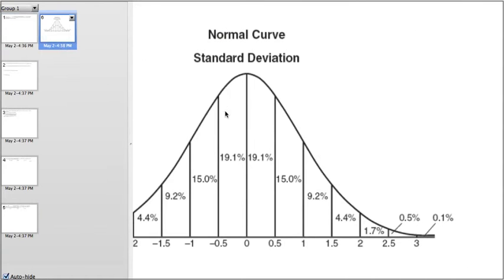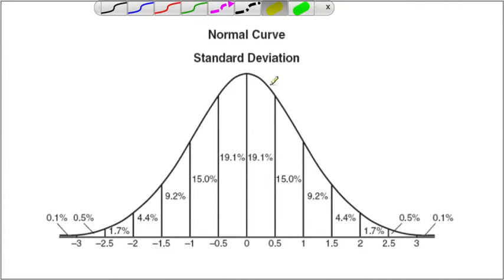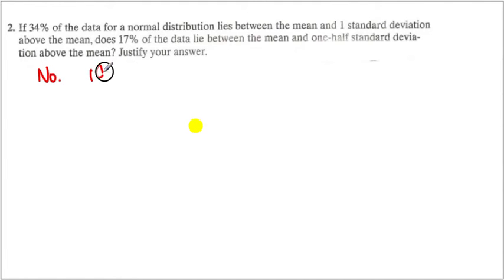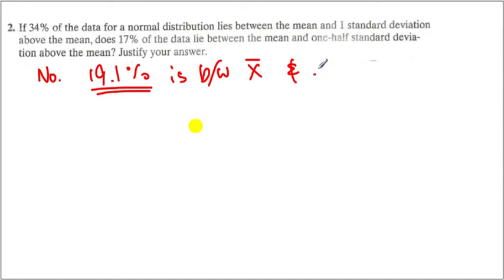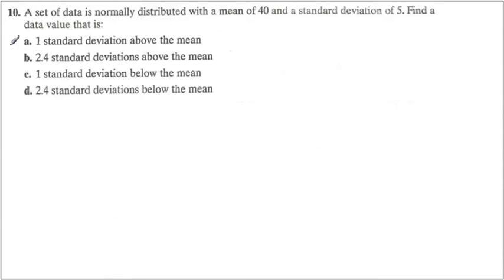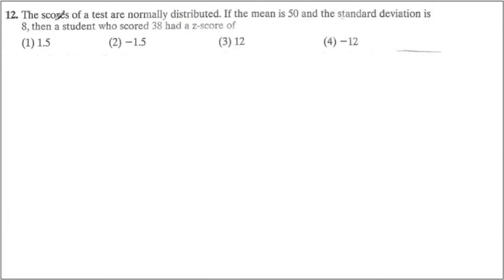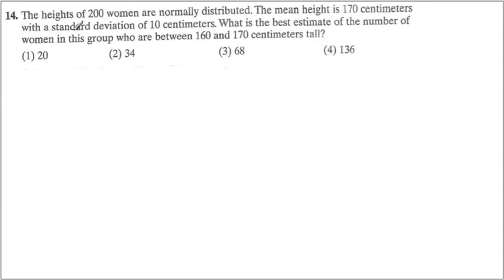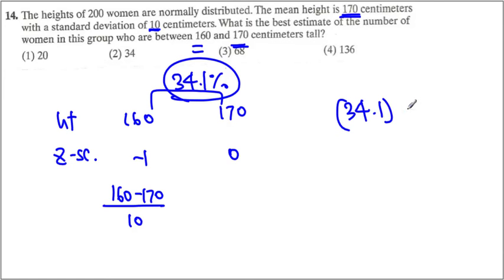Alg 2 & Trig stat 3